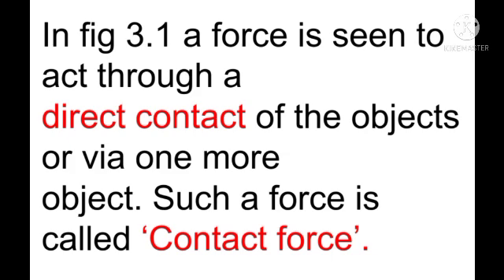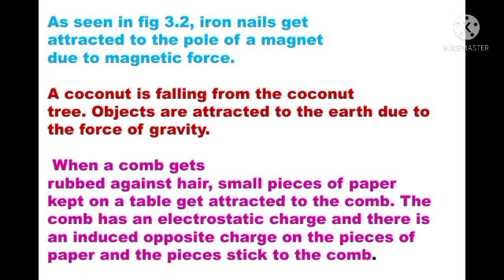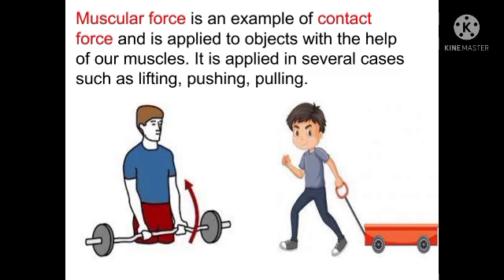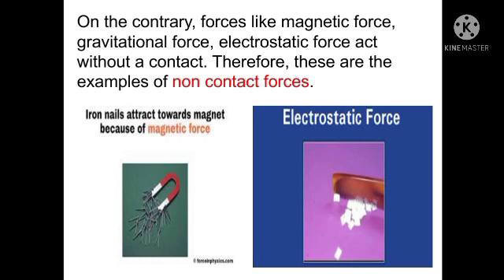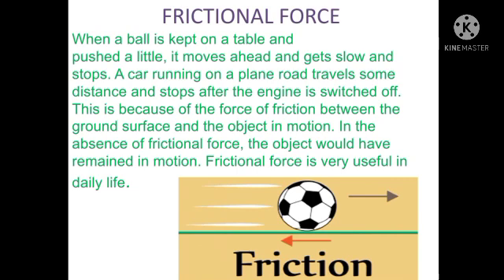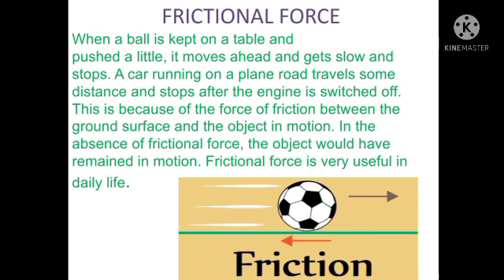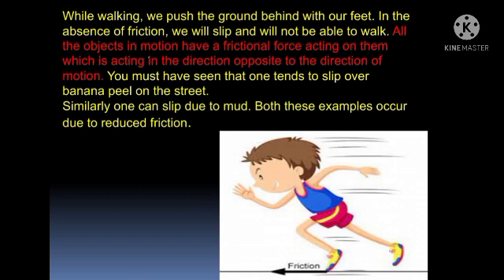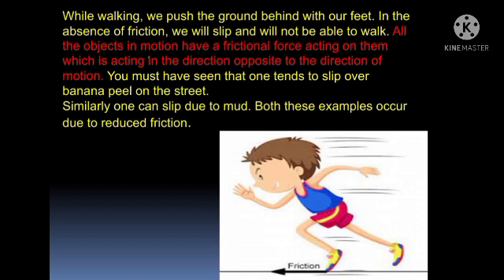Std 8th Ls No:3 Force and Pressure.